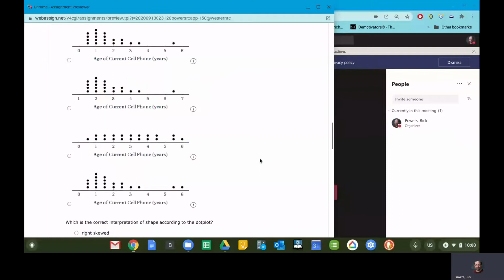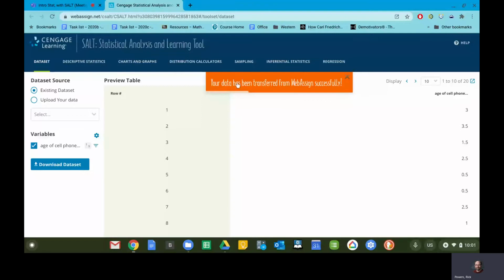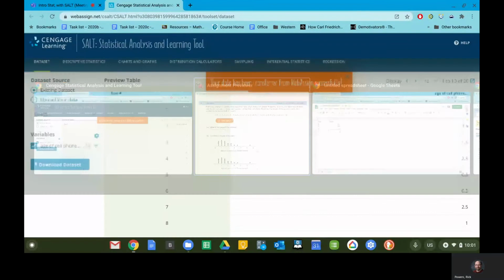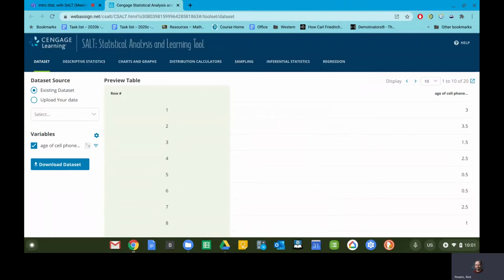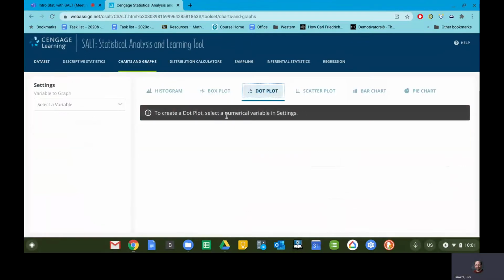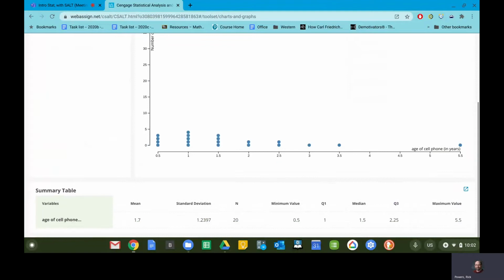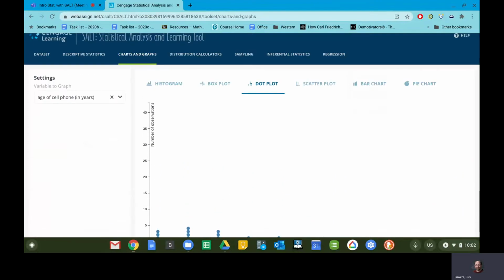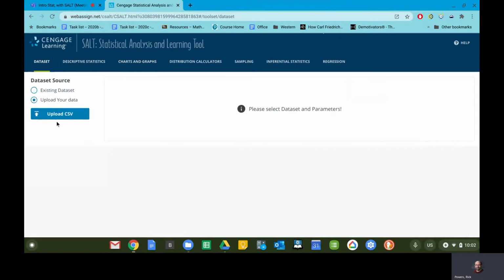Intro Stat, with SALT